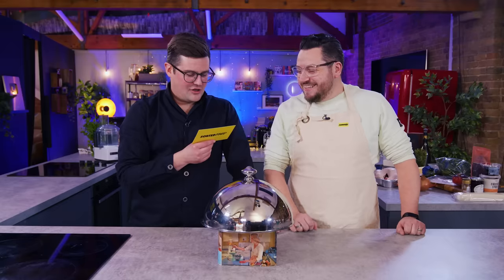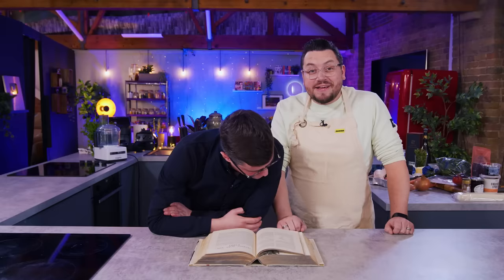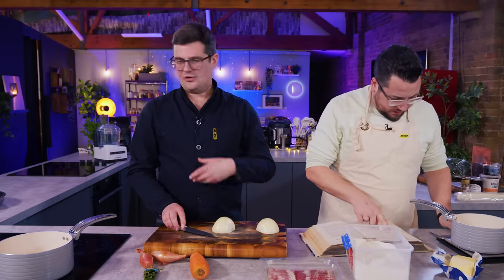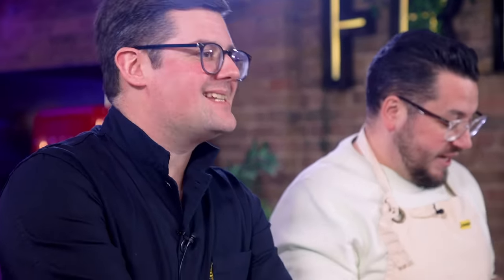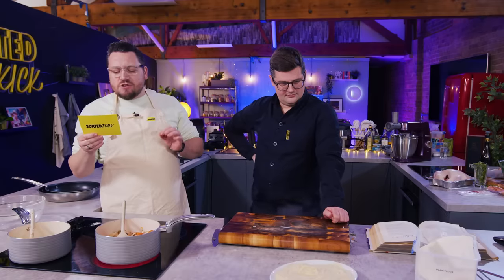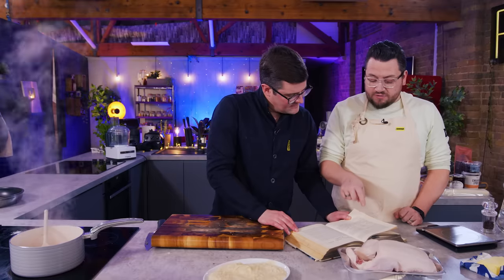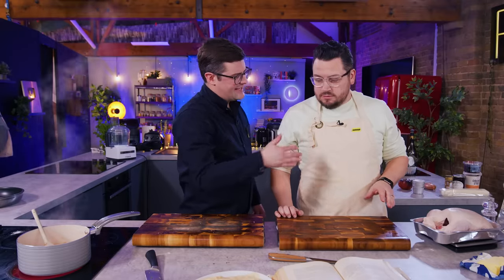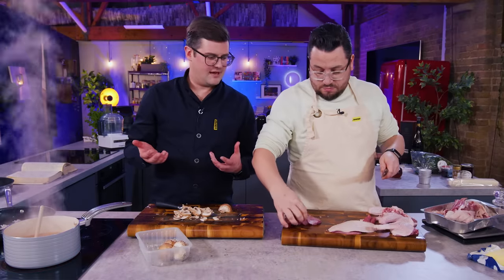Chef Tries to Cook HILARIOUS 160-Year-Old Recipe!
The tables have been turned today as Ben is set the ULTIMATE CHALLENGE. With Jamie and Ben left alone in the studio, what better than to task them with another recipe from the 160+ year old cook book, Mrs Beeton’s Cookery and Household Management?!